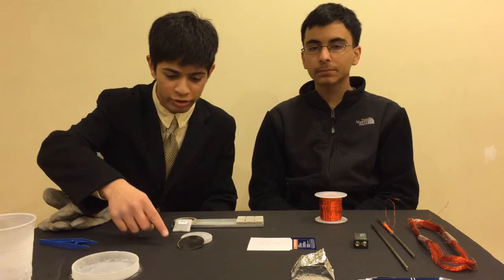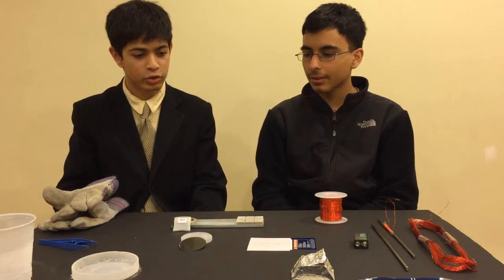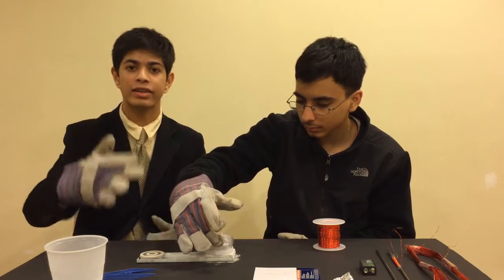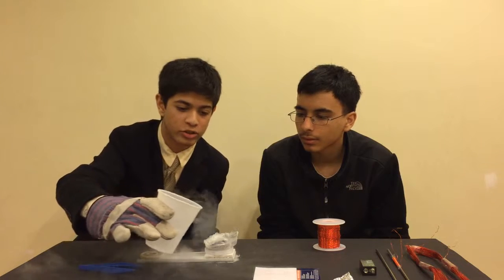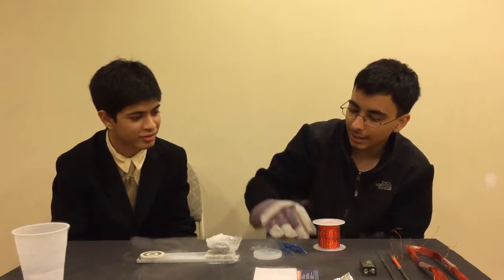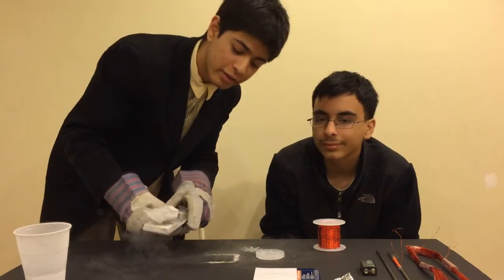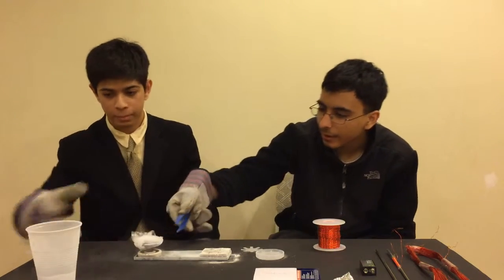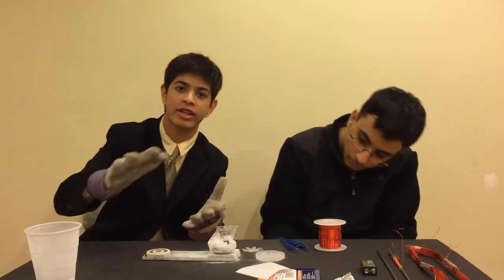2015 SmartPRT Refinements and Explanation